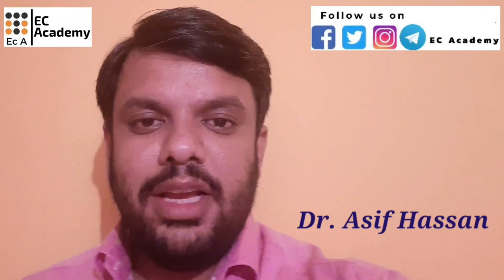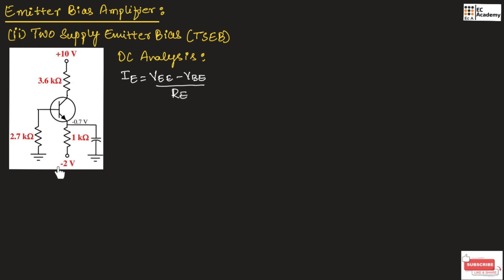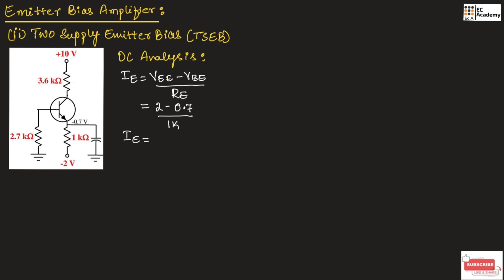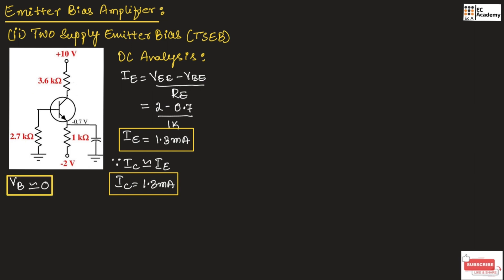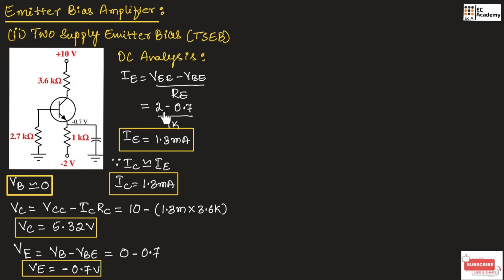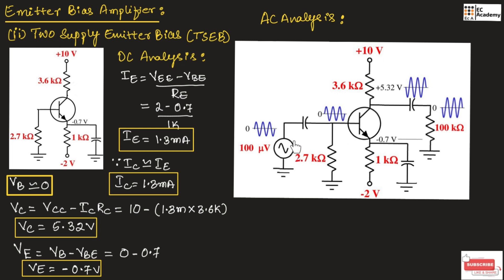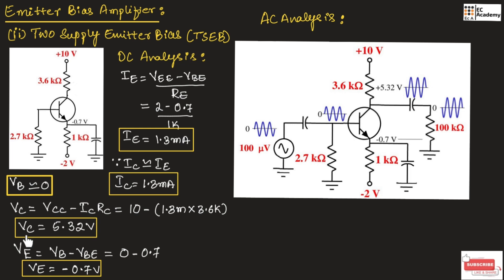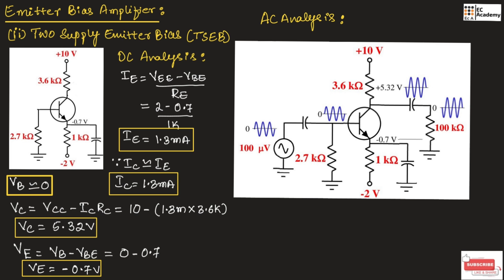Two Supply Emitter bias dc analysis and ac analysis || EC Academy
In this lecture, we will understand the dc analysis and AC analysis of Two Supply Emitter bias amplifier (TSEB amplifier) in Electronic Principles & circuits.